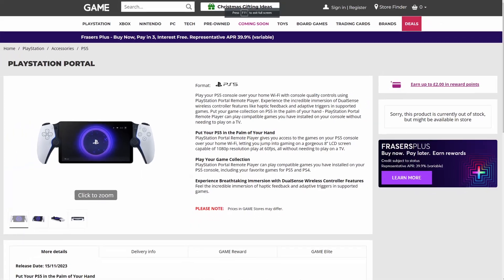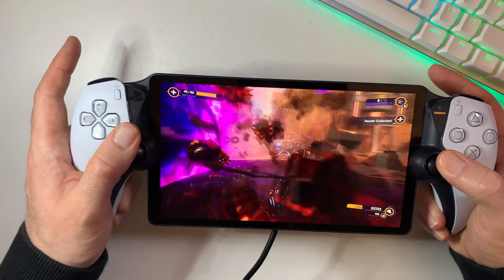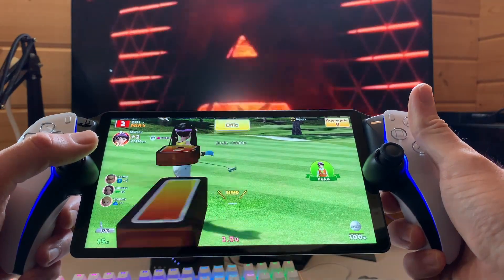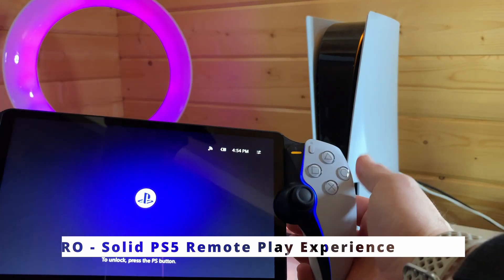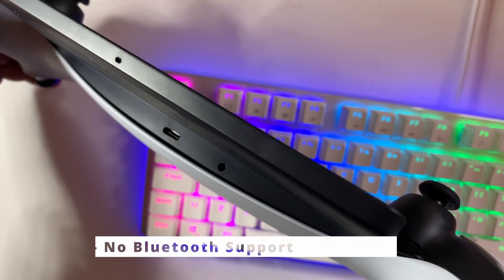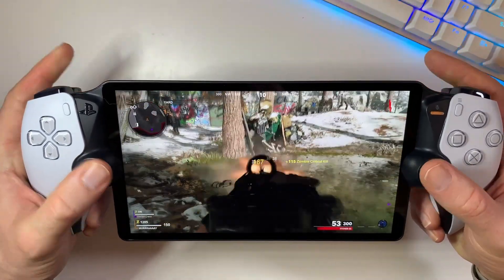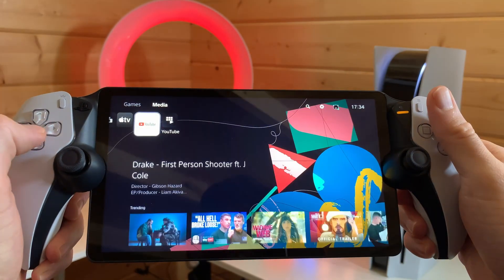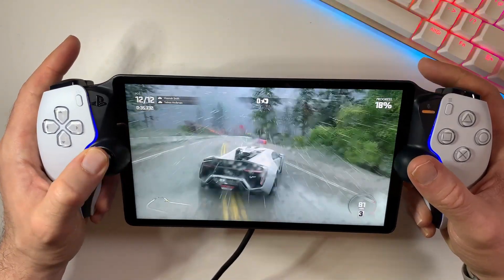PlayStation Portal Pros & Cons.. Is This The One For You?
Ive been getting to grips with the PS Portal so I can let you know some Pros & Cons you really need to be aware of!!

Suppout the channel by getting some GREAT deals via our afflilate deal links -

Thanks!

MURRRAAAAY